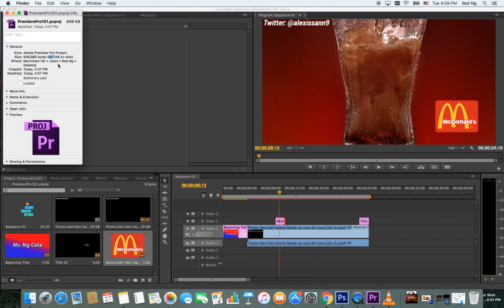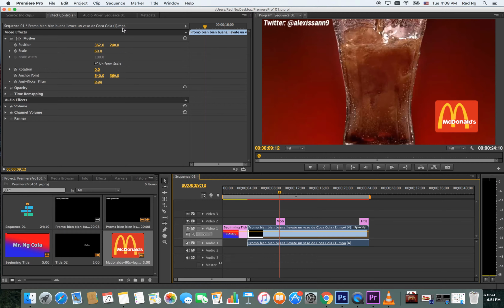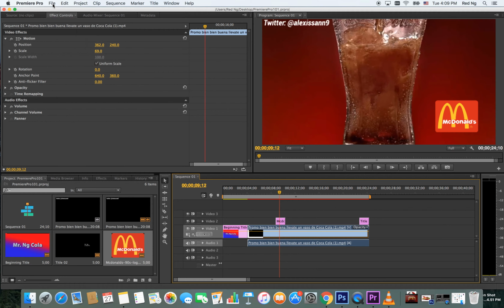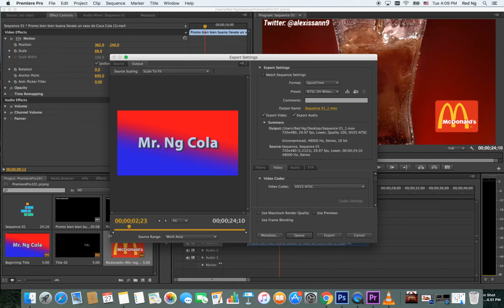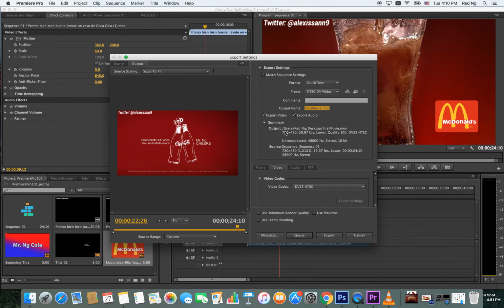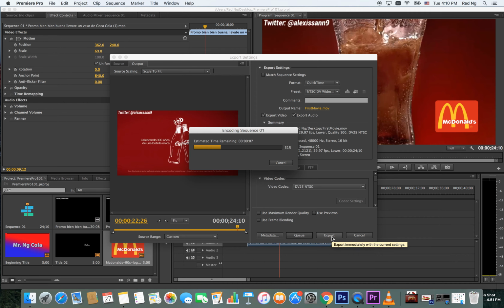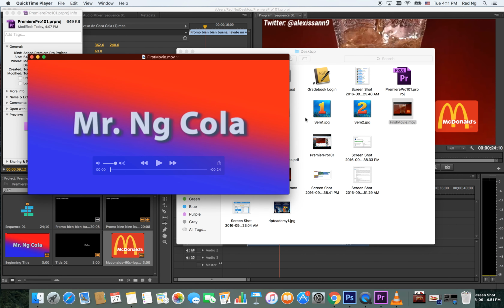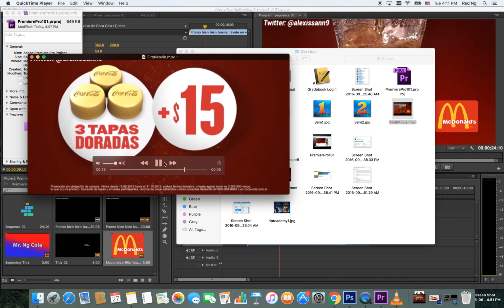Saving and Exporting Premier Pro Video